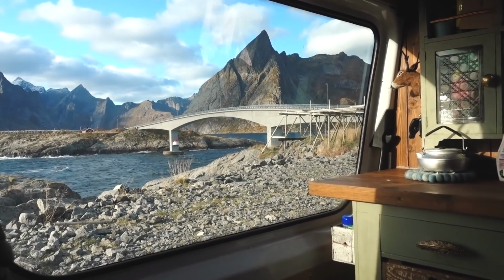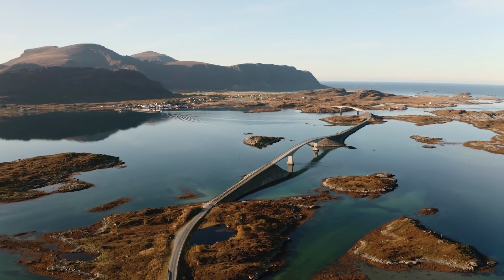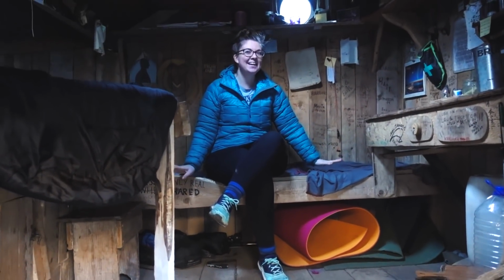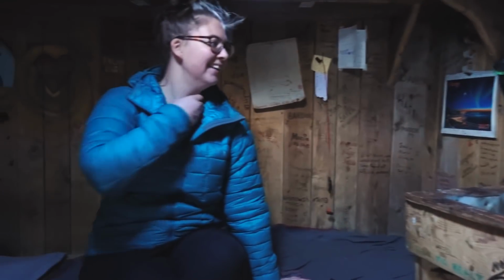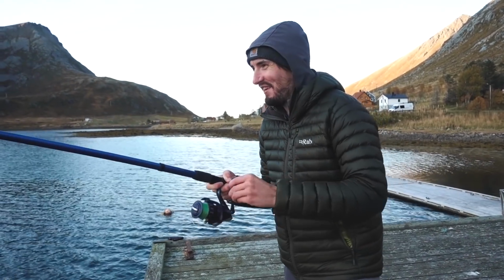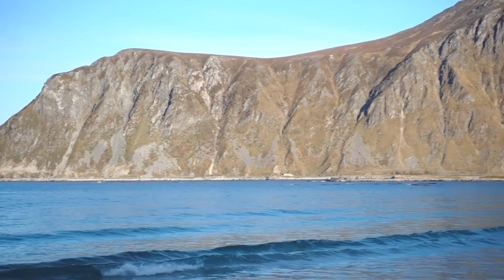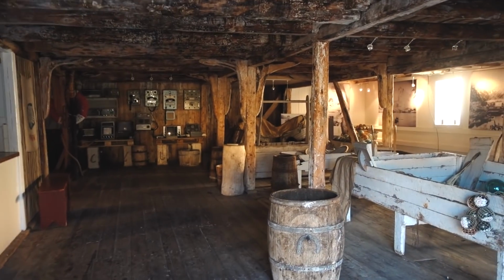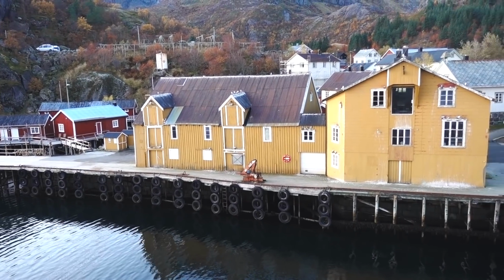VAN LIFE EUROPE | A Day in the Life on the Lofoten Islands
The Lofoten Islands is full of hidden gems, from the views just driving through to beaches only accessible by hiking, we’re taking you on a day in the life on the Lofoten Islands! Welcome to Kvalvika, the hidden beach with a hidden cabin, Nusfjord fishing village and an insight into fishing in Norway.